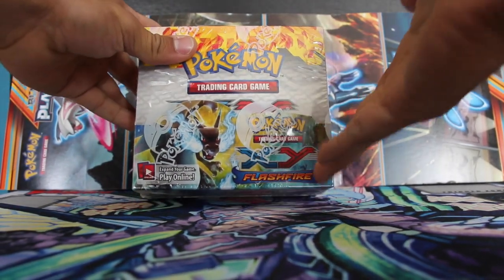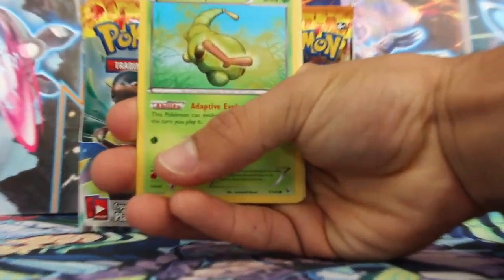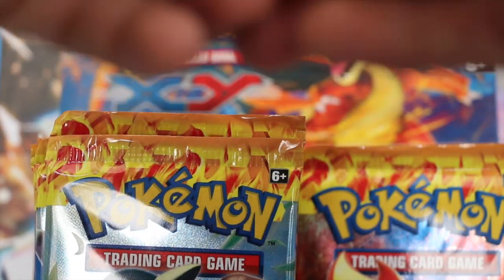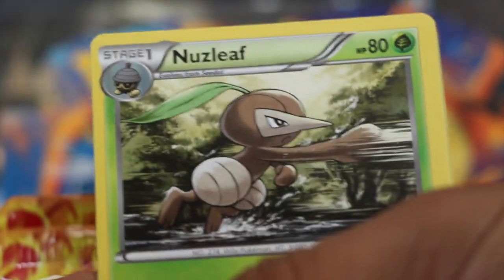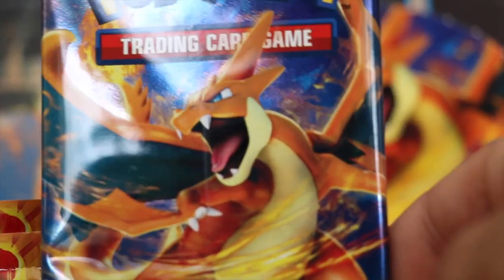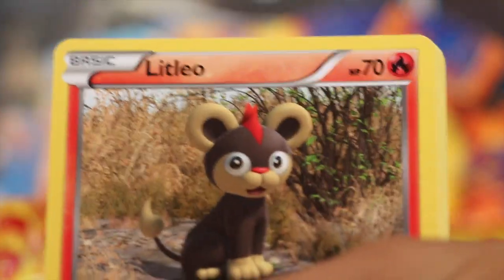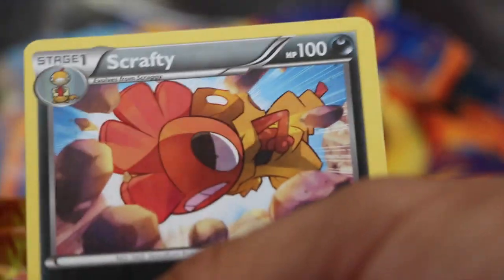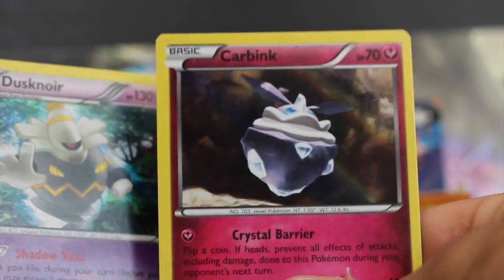XY-Flashfire Box Opening! Part 1 Pokemon Pack Wednesdays! #14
Part 2 will be up soon!
Hope you all enjoy the pulls =]

Twitter.com/ajapplesauce